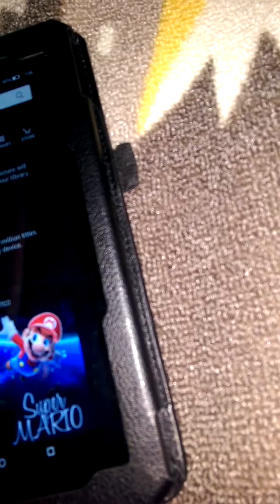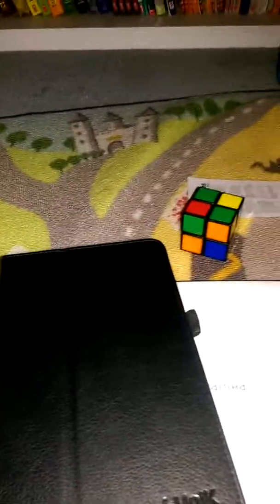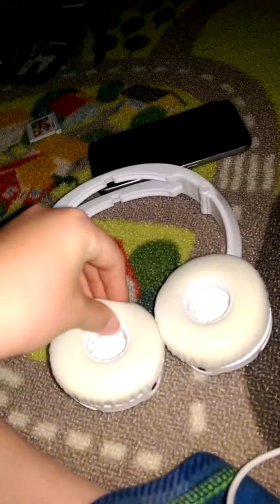Electric power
Phillips sucks